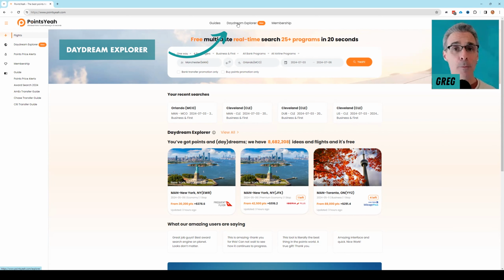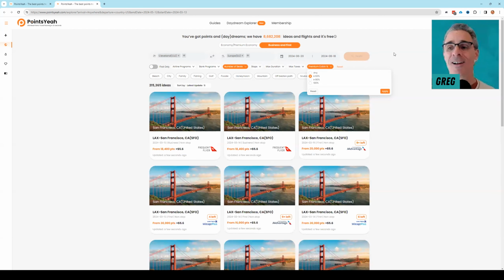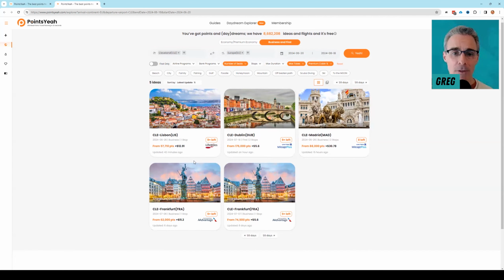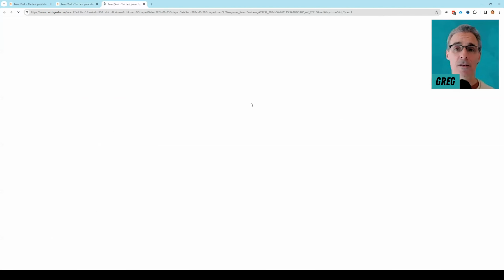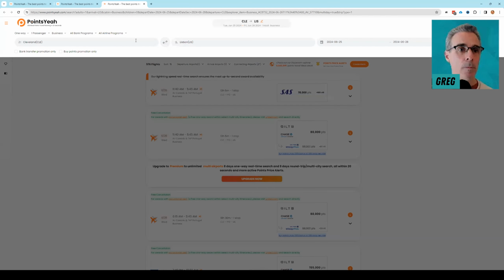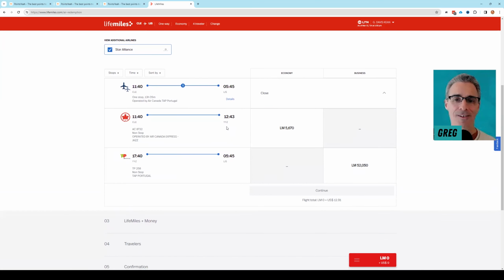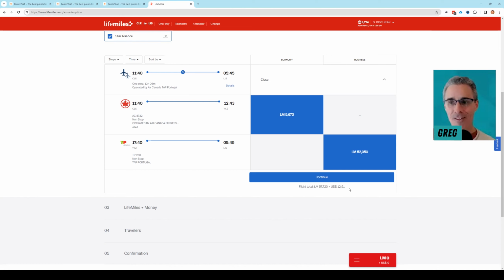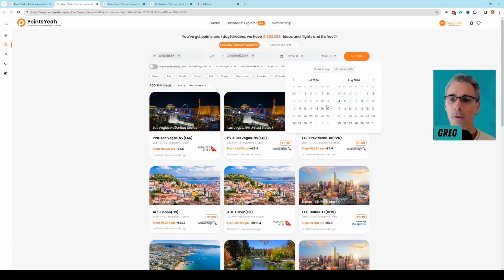How to find business class awards for summer vacation using Points Yeah's Daydream Explorer tool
(00:00) - Here's what I learned about finding business class award space for summer vacation by watching Greg use Points Yeah's Daydream Explorer tool:

(00:52) - Once logged in, even free accounts can see a Points Yeah feature called "Daydream Explorer", which helps you do open-ended searches like Cleveland to Europe for anytime within a set date range.

(02:08) - You can also set parameters for how much of your flight you want to be in premium cabin. For instance setting it to only show options with mostly premium cabin avoids a situation where your short, positioning flight is in a premium cabin but the long overseas flight isn't.

(03:00) - To avoid including award flights with steep taxes and fees, you can use the "max taxes" filter and set an amount you're comfortable with.

(04:24) - Clicking into a search result lets you see important details like how many seats are available, how many legs of the flight are in premium cabins, and points booking options.

(05:22) - You'll have to click "check with real-time search" to find out whether or not the itinerary you're looking at still as availability or not. The Daydream tool shows recent search data, but not real-time search data like the normal Points Yeah search tool.

(06:53) - During the tutorial, Greg uncovered a bug where clicking through on our Daydream option reset the search to 1 adult (instead of 4, as intended). Furthermore, this seemed to make the availability disappear, then re-appear. This all highlights how important it is to use this tool for research, then verify that research with the actual award program itself next.

(09:31) - In Greg's tutorial, he is doing his final search on Lifemiles' website. In the case of Lifemiles, he adds a disclaimer that the taxes and fees you see listed on the first screen may not be the final total you see by the end of your actual booking.